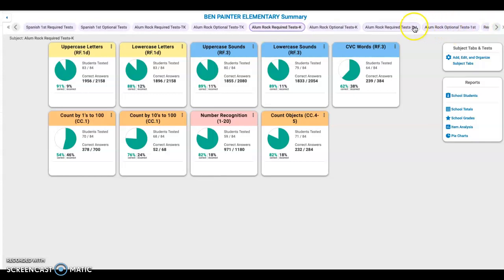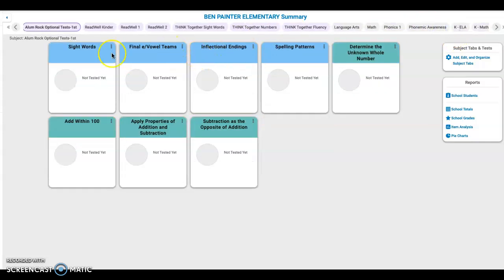ESGI MOY Data Formatives to Guide Next Steps